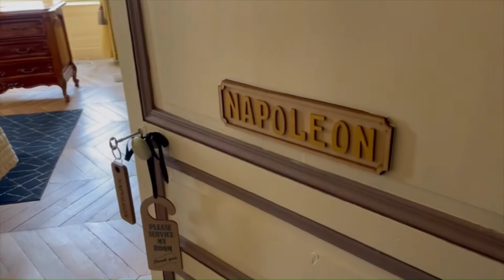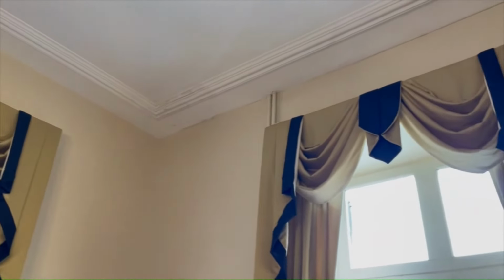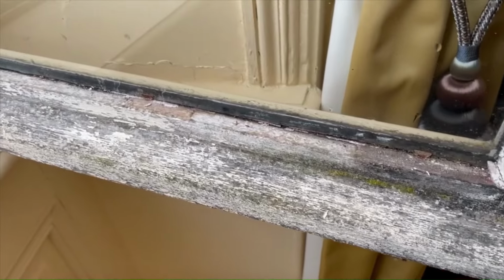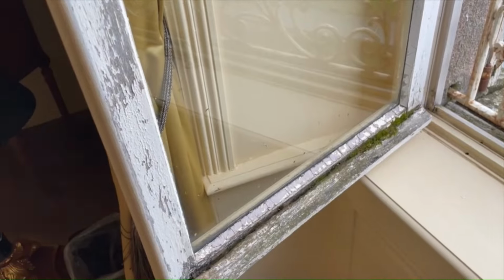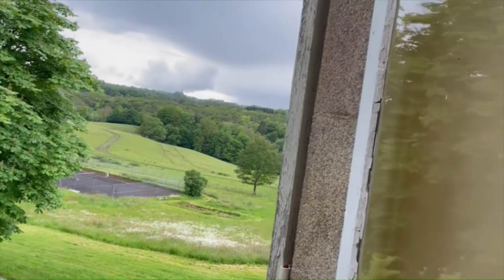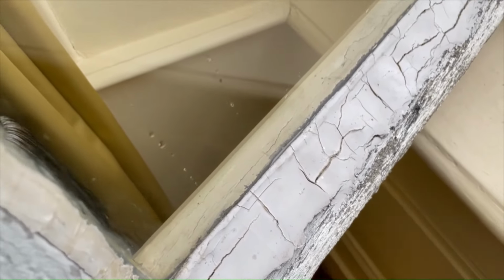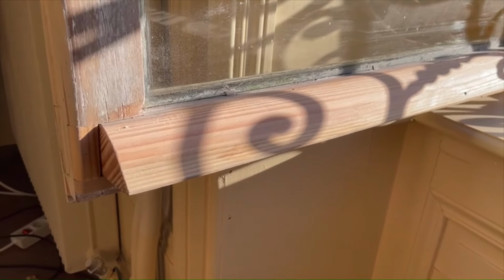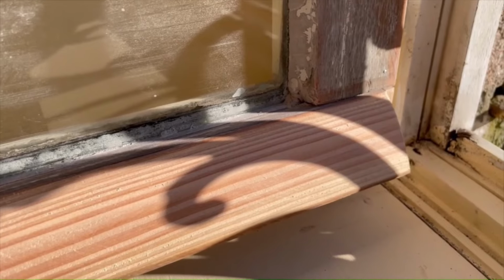Repairs to Napoleon's Room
The weather looked good. So I thought give a start at repairing the windows in Napoleon's Room. But that the weather turned around again. Sun, rain, sun rain all the time. Hopefully the Summer begins soon the enjoy it and finisch what I started!